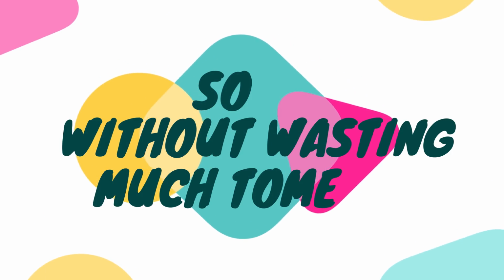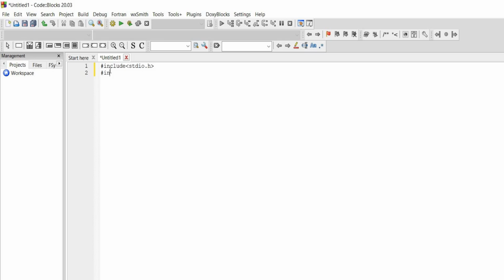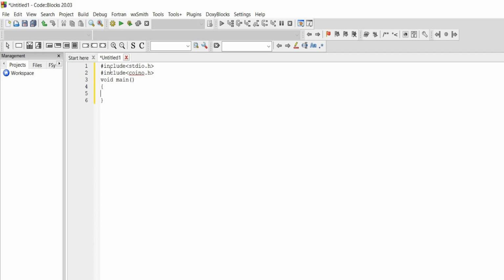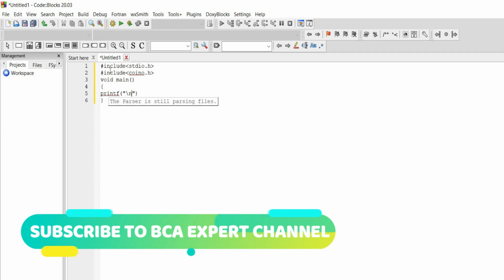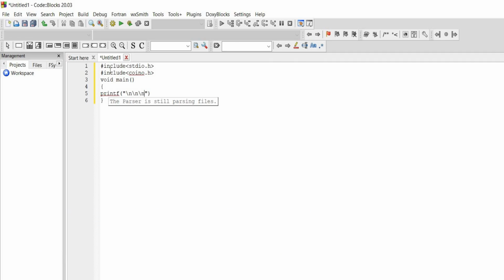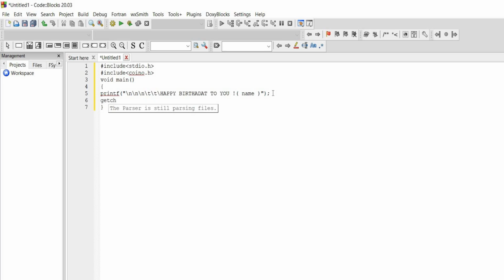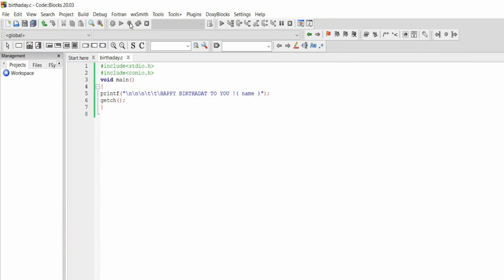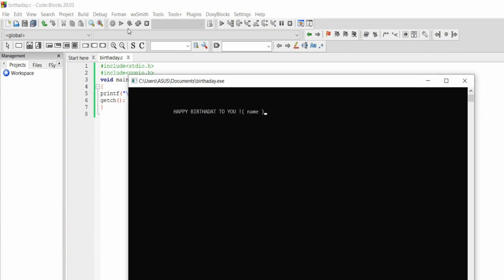simple happy birthday program | C language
C Language is the basic of all Programming language. IF you are beginner in this field you can learn C Programming Language from many of you tube channels, but in this channel you can find those types of videos that you have rarely watched or you can't find on another channels.

hey guys!!

happy birthday to you,happy birthday to you music tune in c language,programming knowledge,happy birthday,birthday song,programmers birthday wish,programmers music,
happy birthday programmers,obfuscated programming,coding knowledge,unique programming,how programmers wish birthday,programmers birthday,
how programmers wish happy birthday,happy birthday by programmer,programmers wish happy birthday in c language,how to play song in c language,
c language sound,soun

In this YouTube channel almost  bca related videos like all about bca bca syllabus copy's and  lab  journal's and about all  e&e experiments
also c lab experiments + c lab journal's +all c programs and also 5 years question's and answers are available in this You Tube channel and make video also subscriber commits video's